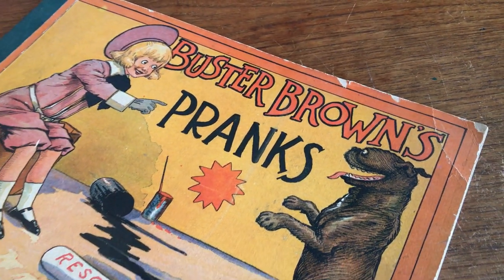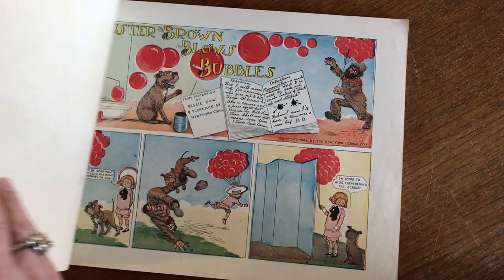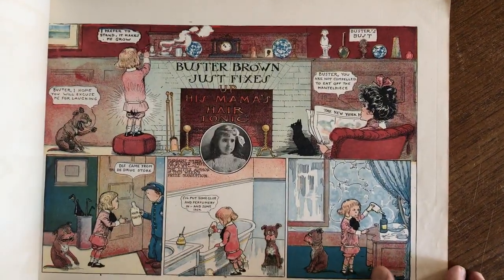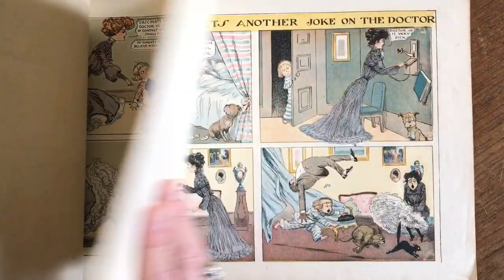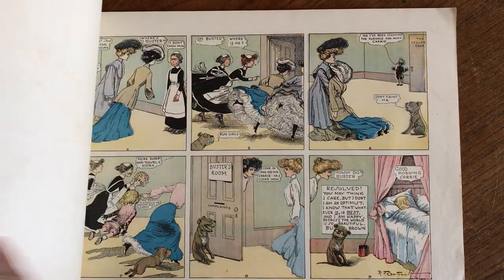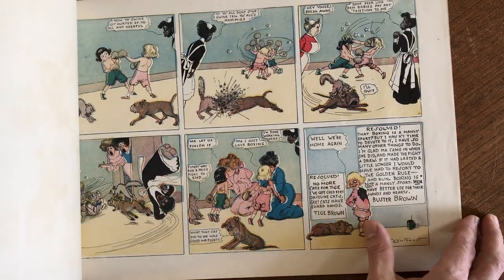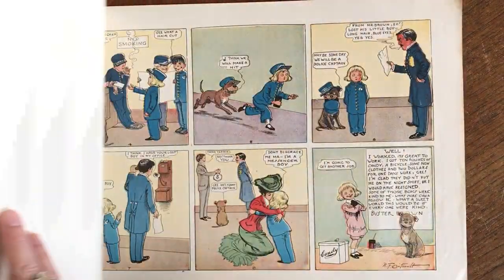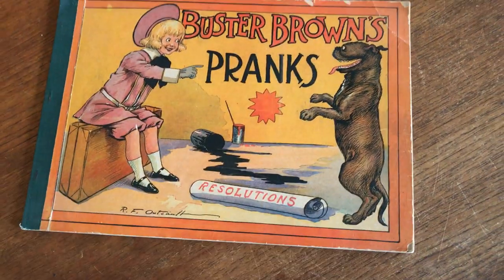Buster Brown 1905 R.F. Outcault Pranks color comics large old book wonderful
View this wonderful rare oversized collection of early color comic strips by one of the pioneer geniuses of the medium in more detail

Containing thirty (30) full page color lithographed Sunday comic strips, contemporary with their original issuance.

Far nicer than typical condition for this fragile early comic book precursor. Oversized oblong format, thin cardboard covers color lithographed, series of 15 complete Sunday comic strips, each printed across two sheets in splendid oversized format, comprising a total of 30 color sheets plus b&w illustrated title page and covers.